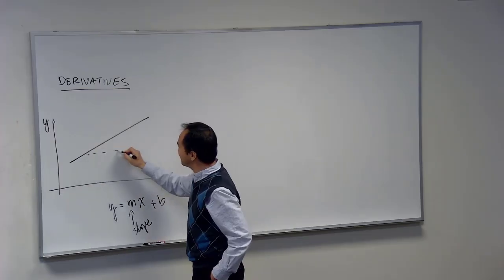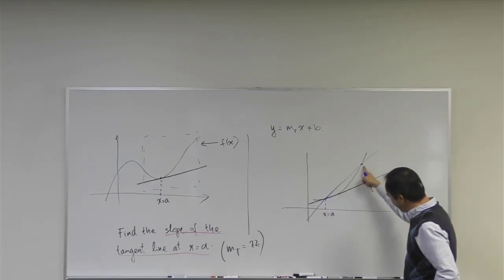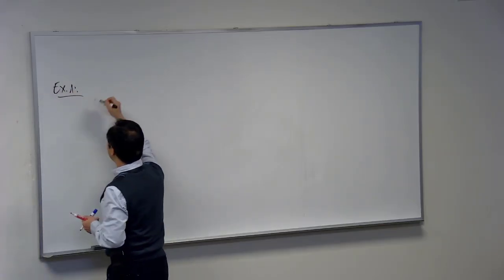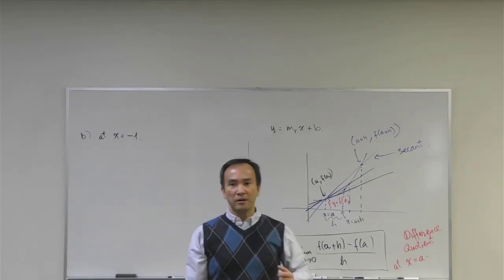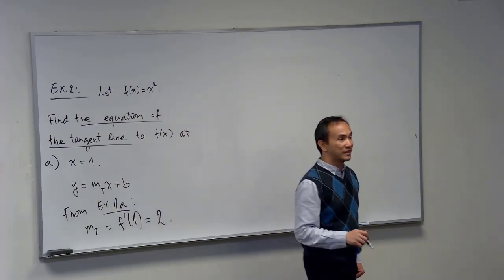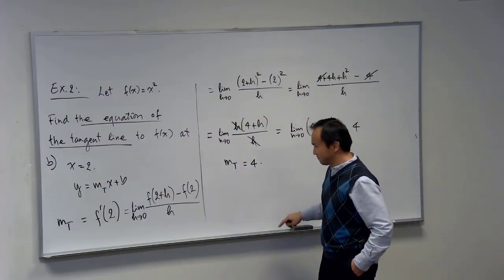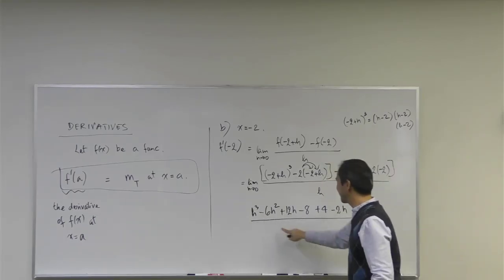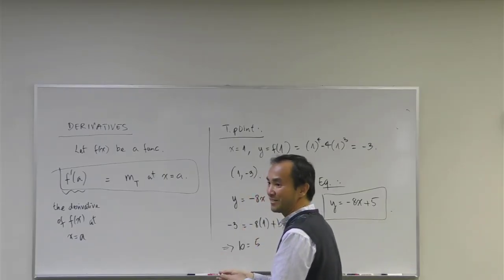151N: Derivatives - Slope of Tangent Lines